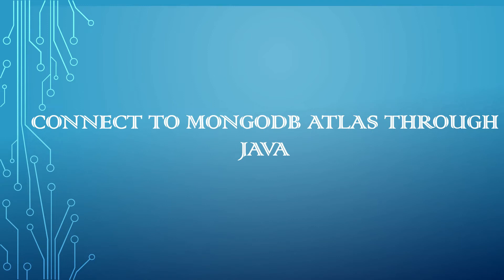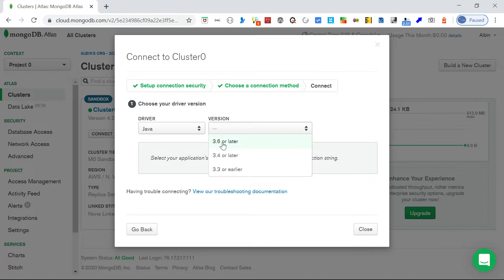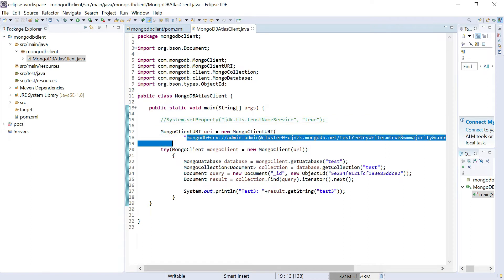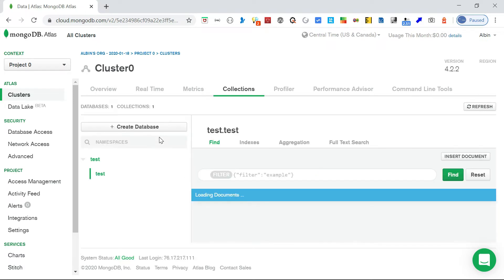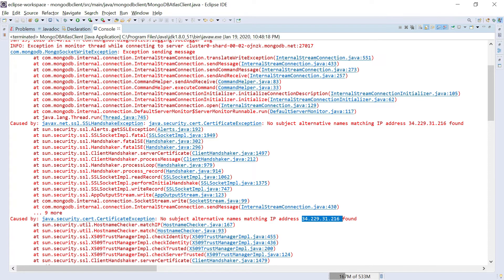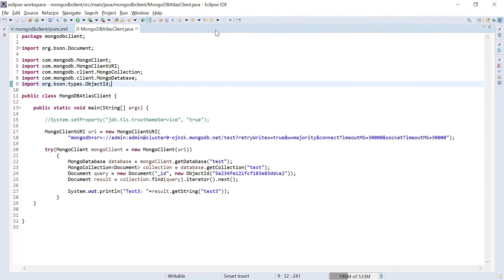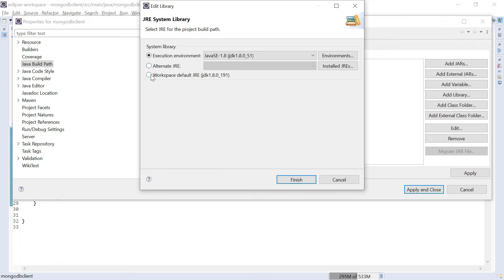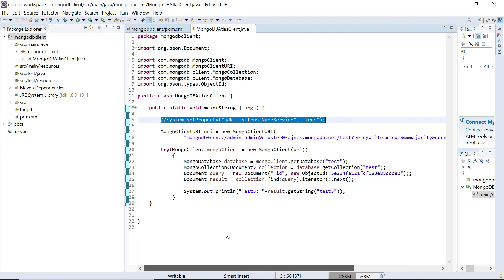Connect to MongoDB Atlas Cluster through Java